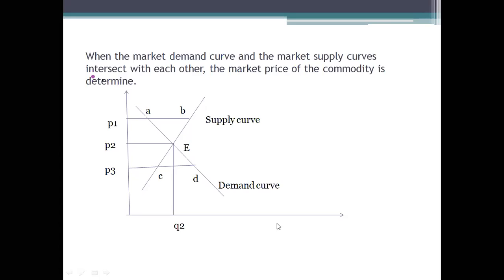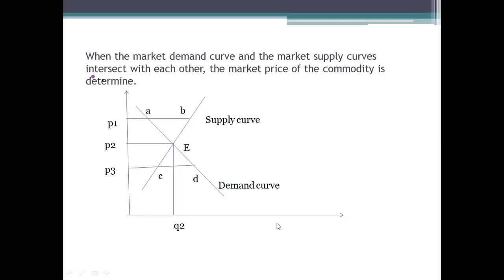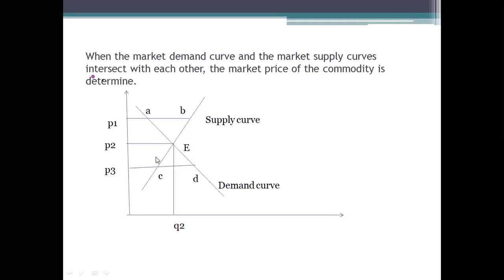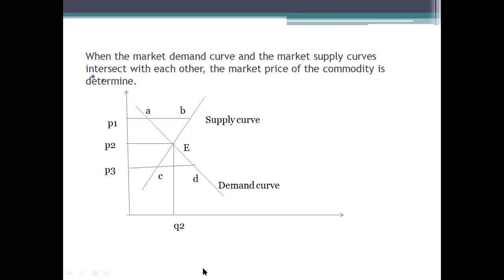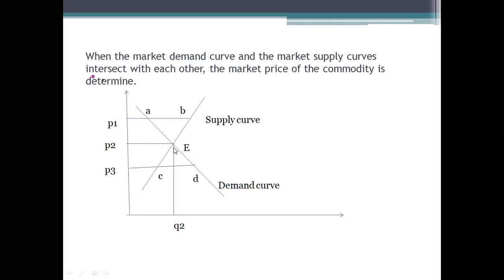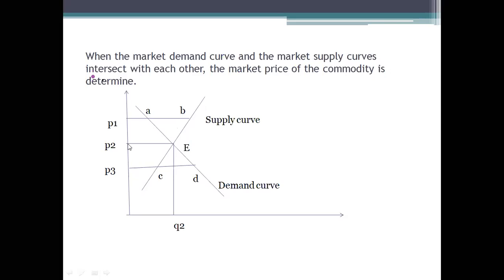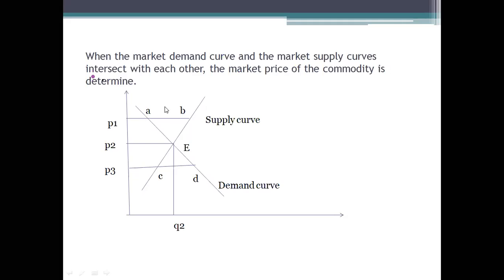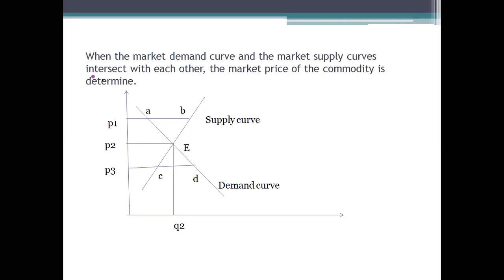Market price determination